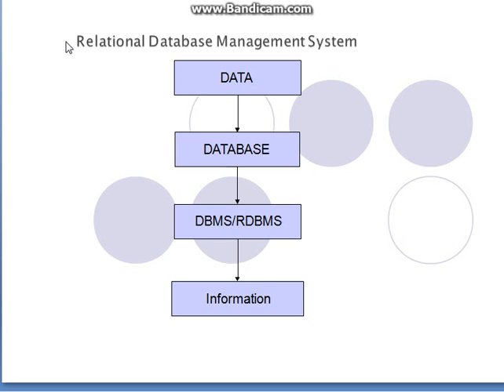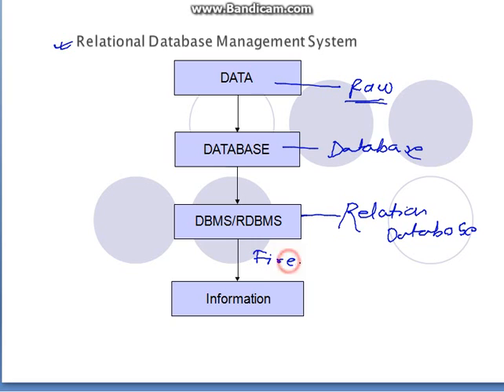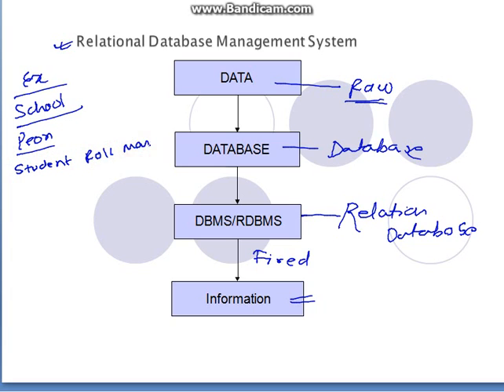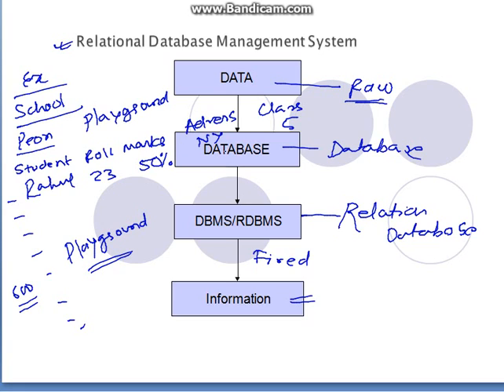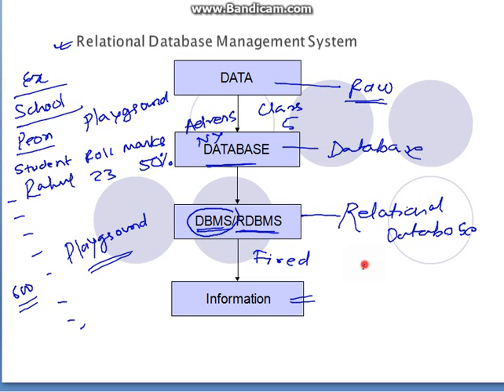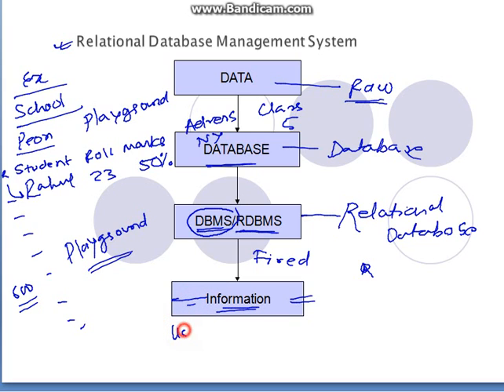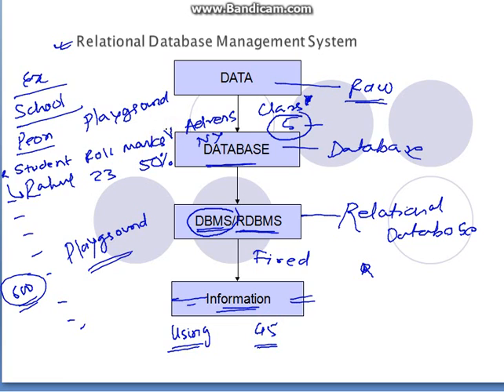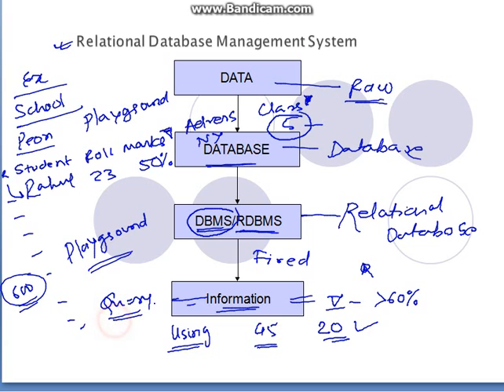RDBMS BASICS : WHAT IS RDBMS ?